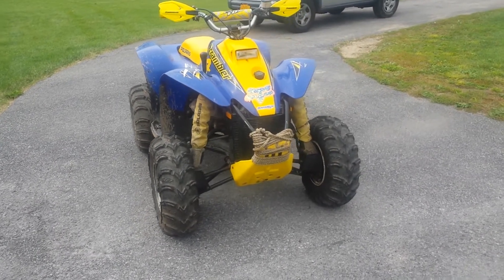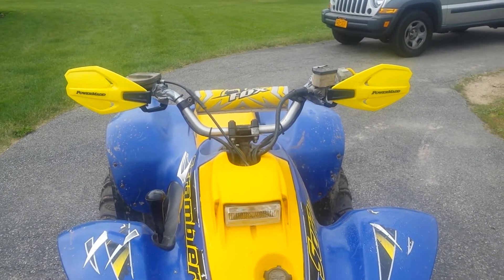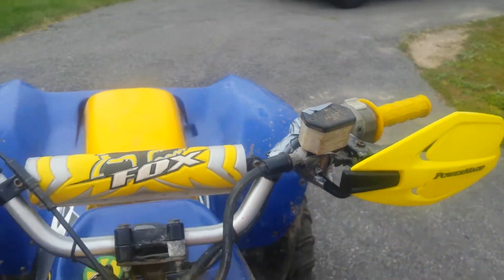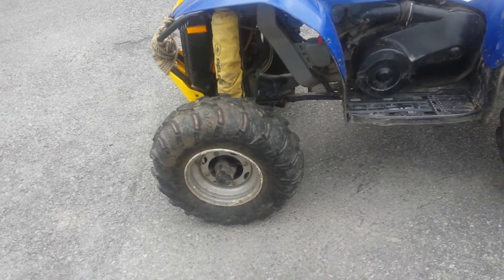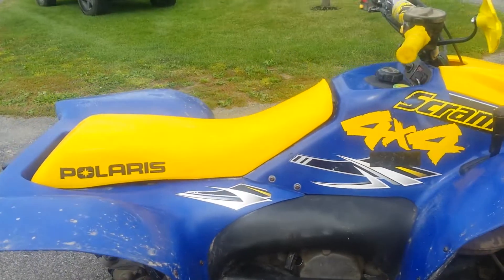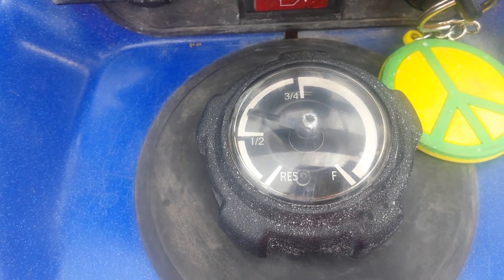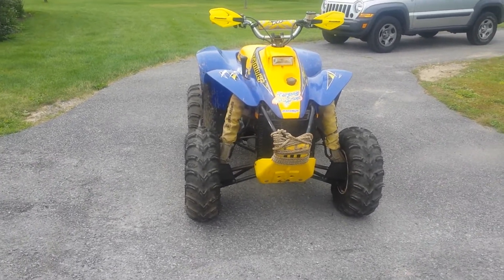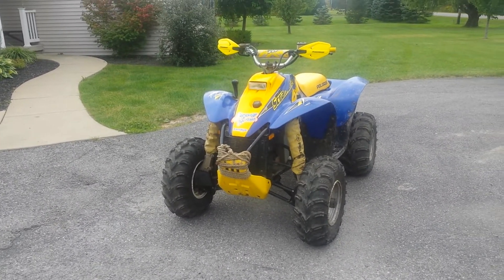Update & Review: Polaris Scrambler